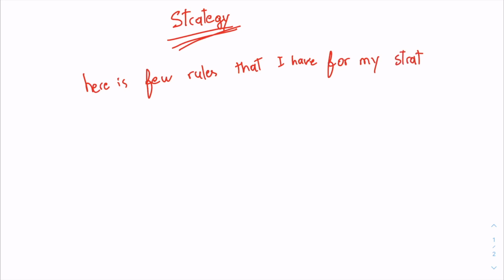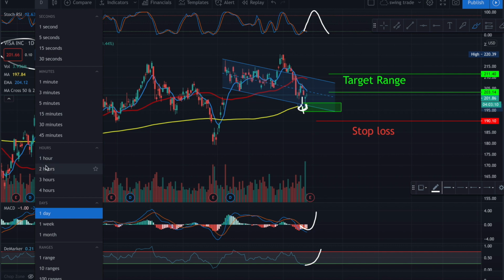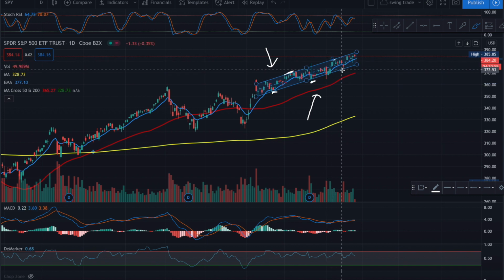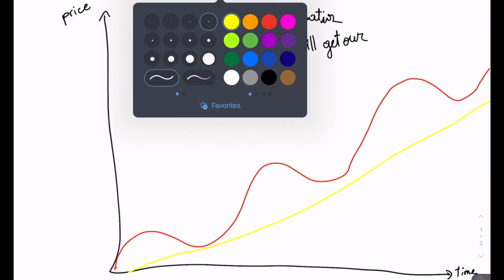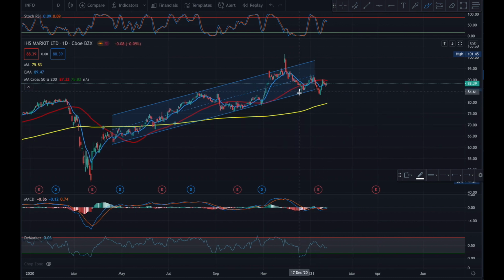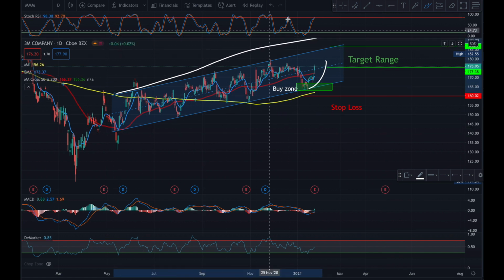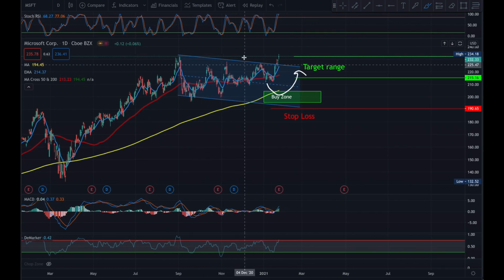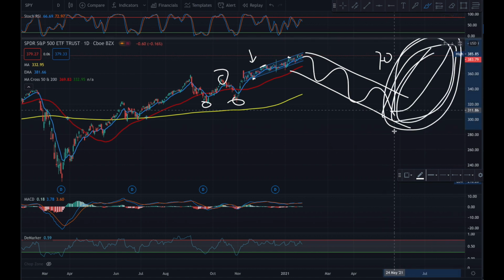100% win rate Swing Trade Strategy!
in this video I'm going to show you how I had 100% win rate on my swing trading strategies( stock market) over the last 2 months in a very safe way which generated me a good income!

get your free stock up to 1000$ signing up an account on Interactive Brokers using this

The Information provided in this video is only for educational purposes and is not a substitute for a professional advice, the use or reliance of any  information contained in this video or on our chatroom is solely at your own risk. I'm not responsible for any profit/loss made.